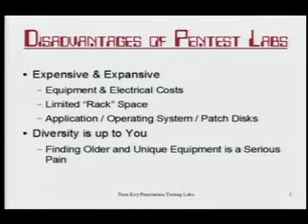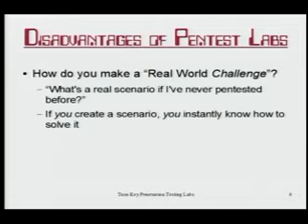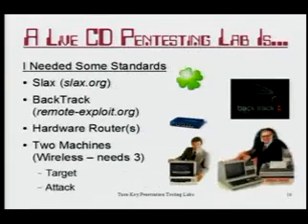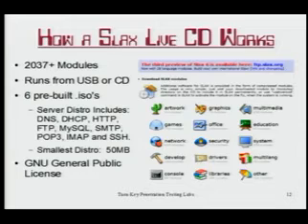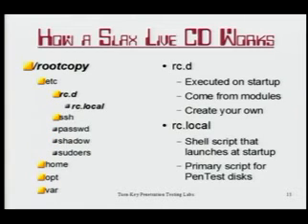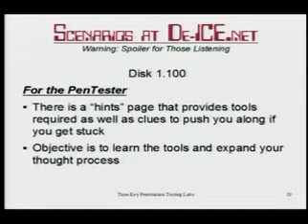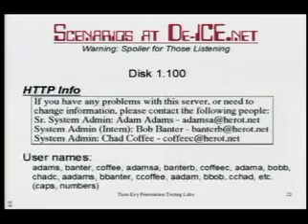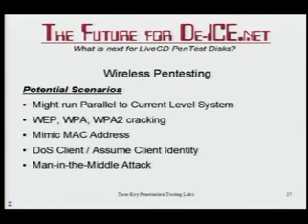DefCon 15 T103 Turn Key Pen Test